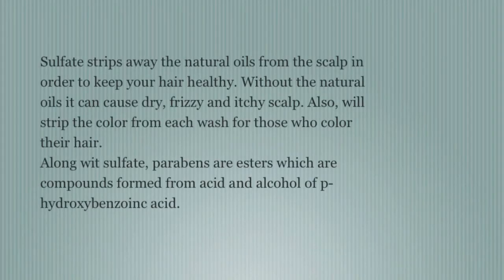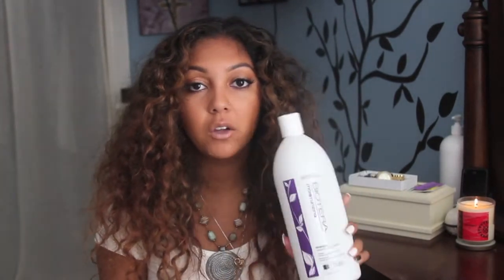5 Top Products | Let's Talk Curly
Hey lovelies! Here is the first episode of my new series "Let's Talk Curly" I hope you enjoy this new series I am doing and each episode will be uploaded every Thursday, so look forward to that. I hope you ladies enjoy  ♥

Products:
Shea Moisture Reconstructive Conditioner
Shea Moisture Curl and Style Milk
Intelligent Beauty/ Lab : Rescue
Biotere Moisturizing Shampoo

Te Amo,
-Alexus